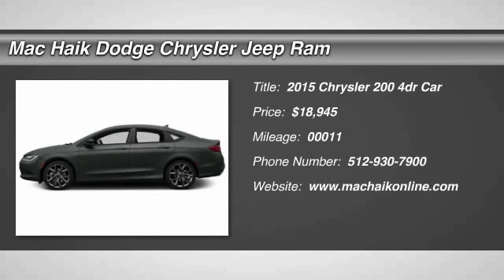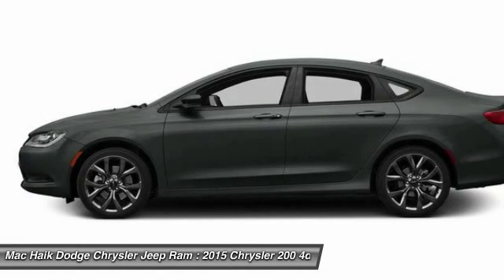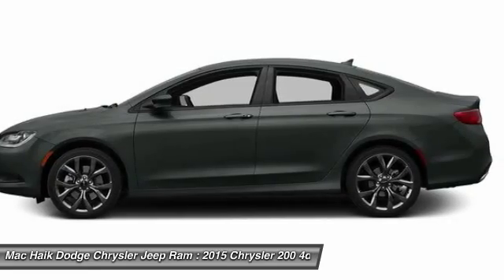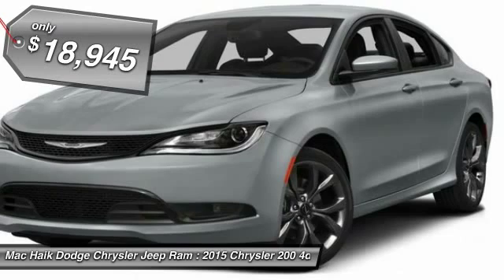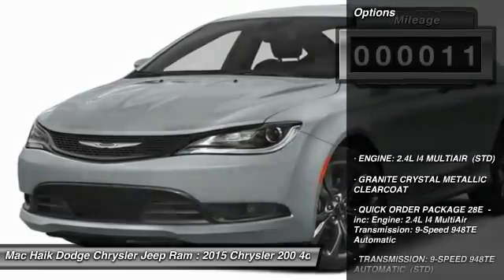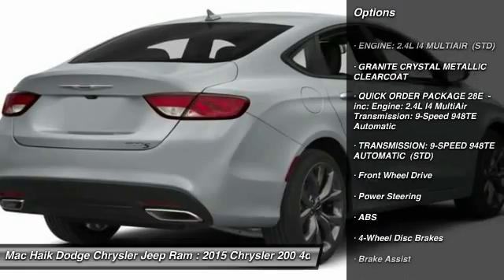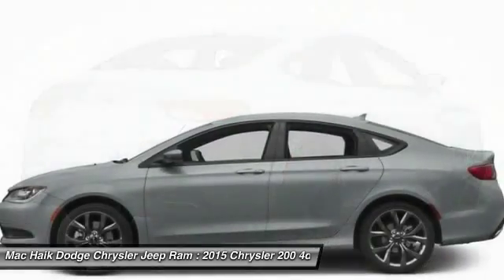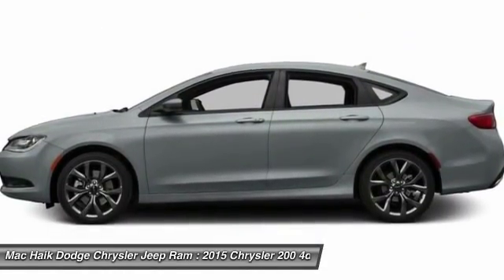2015 Chrysler 200 Temple TX FN699123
2015 Chrysler 200 Limited - $18945

5255 I H 35 South